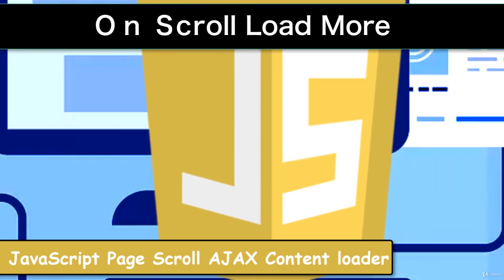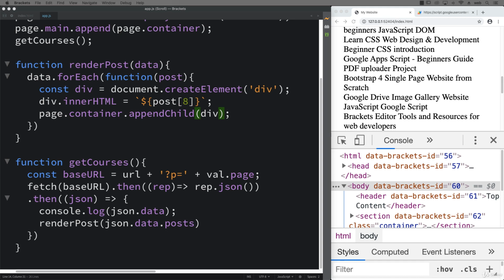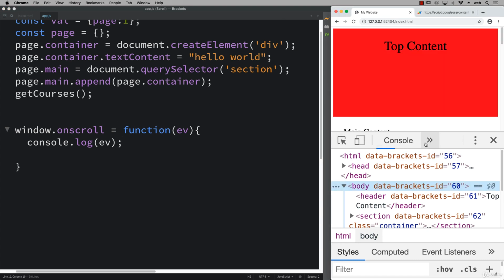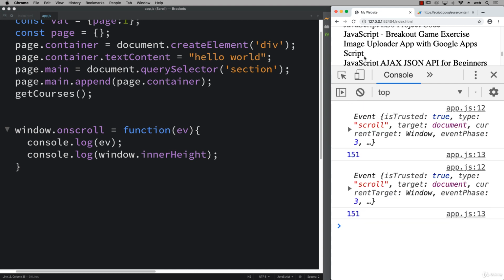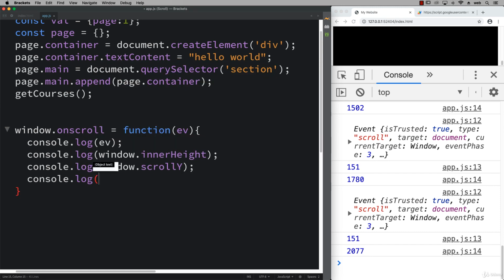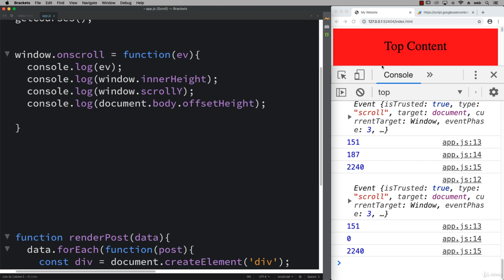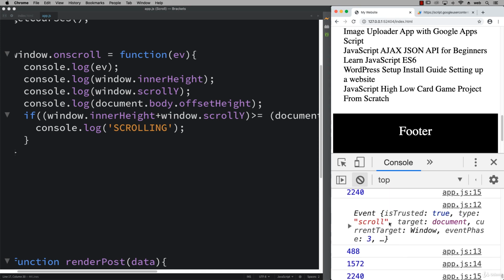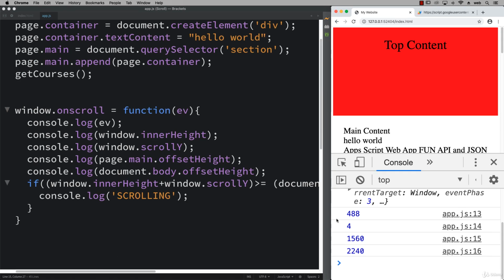55 Modern JavaScript 59 005 On Scroll Load More